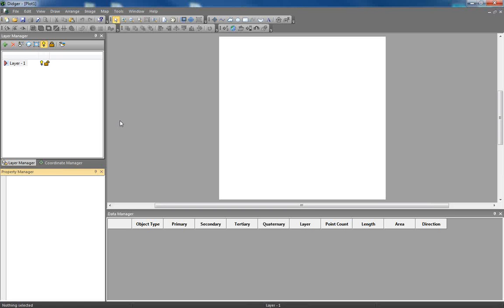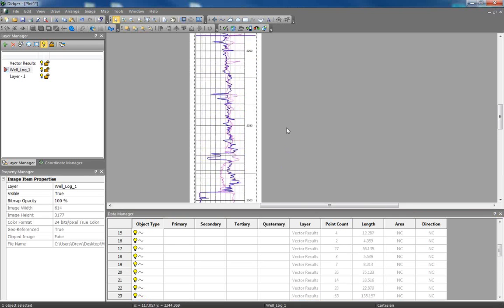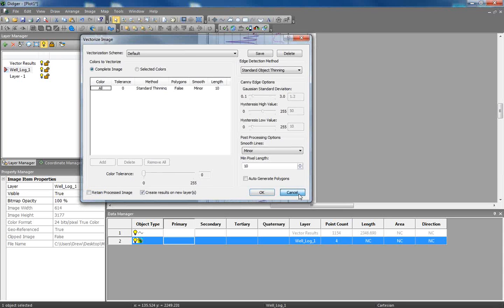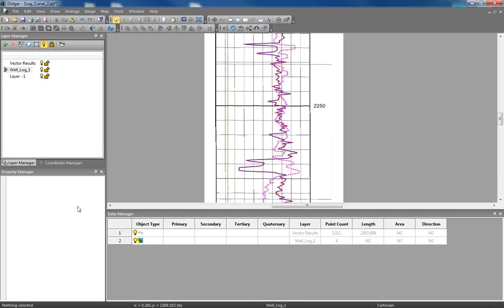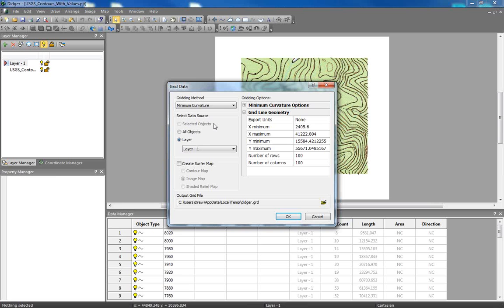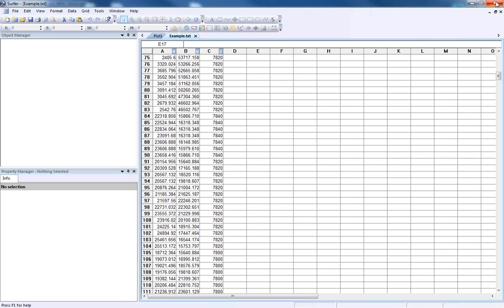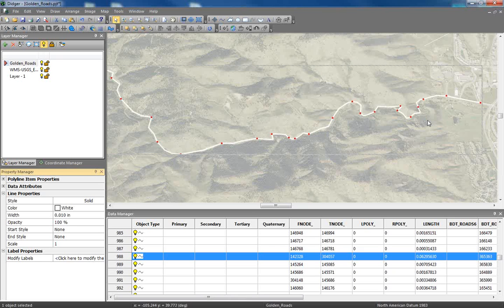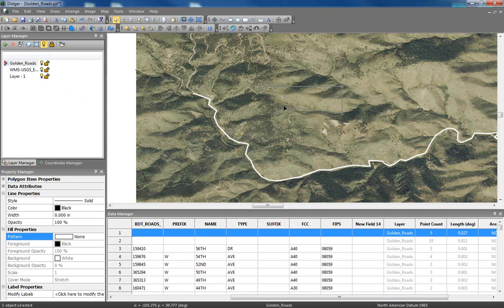More Frequently Asked Questions of Didger 5 Webinar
1. How can I recalibrate a project containing both vector and raster data?
2. How can I digitize a well log and export it to LAS format?
3. How do I convert a contour map image to a grid or contour map for use in Golden Software's Surfer package?
4. How do I edit Shapefiles in Didger?